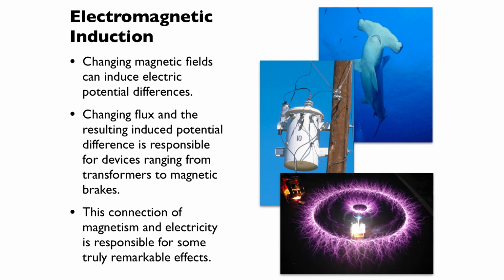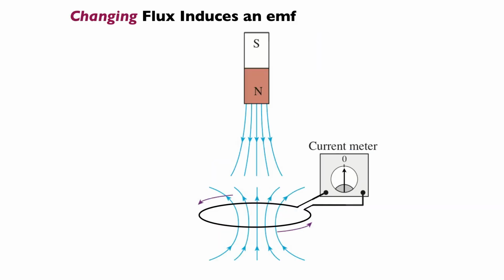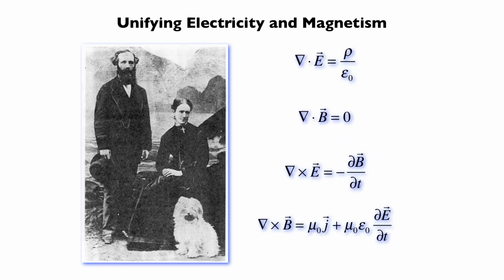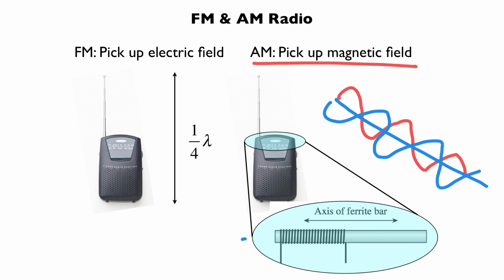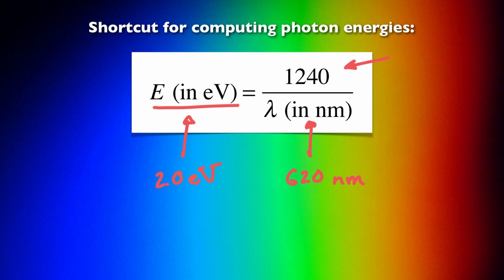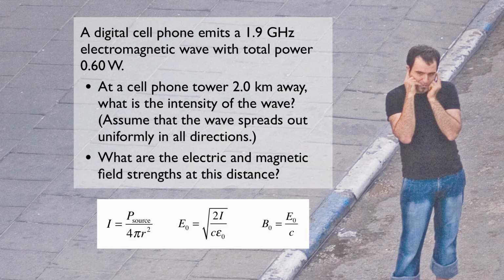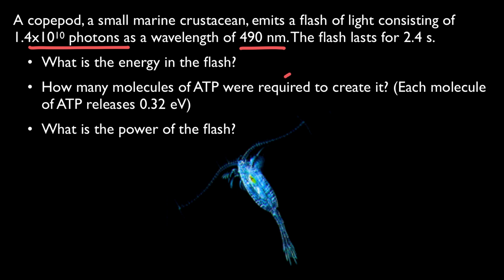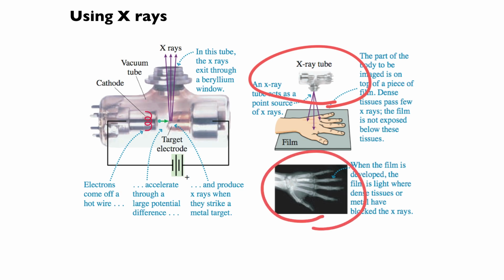Chapter 25 Key Concepts